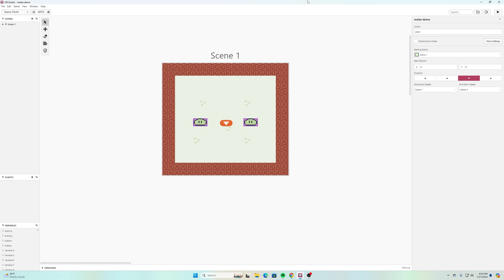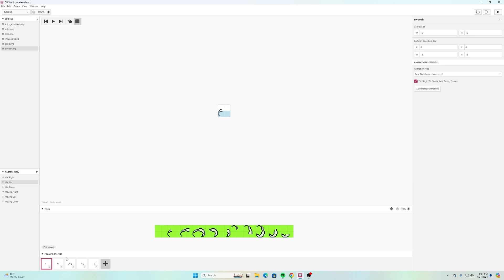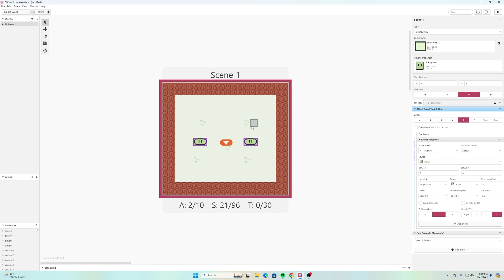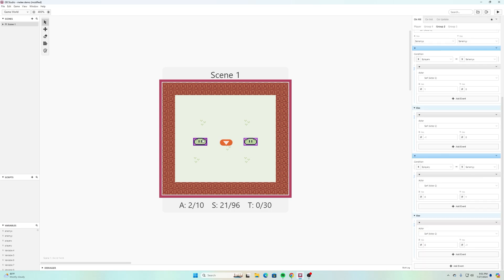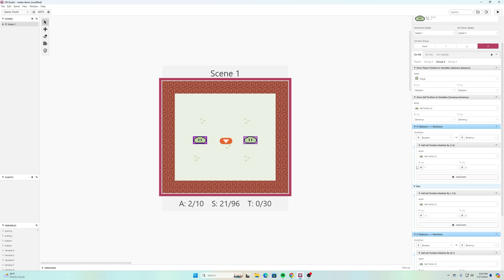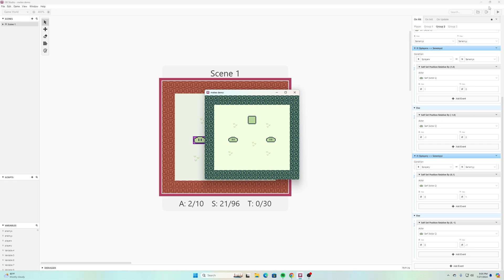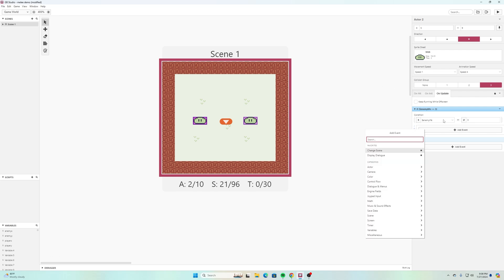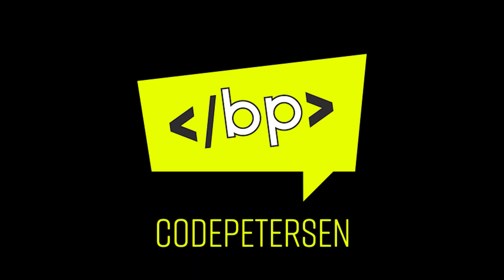GB Studio Tutorial Melee with Knockback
Incorporating melee combat with enemy knockback in your top-down 2d GB Studio Game Boy game.